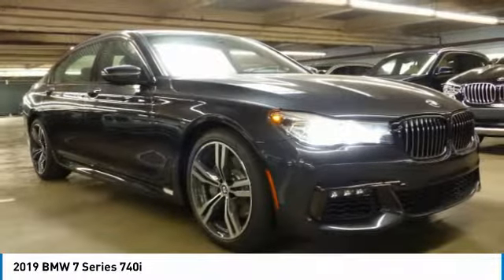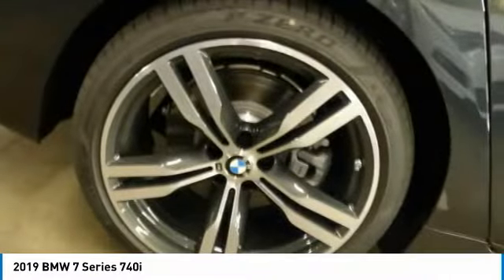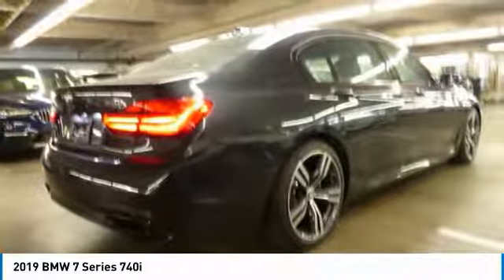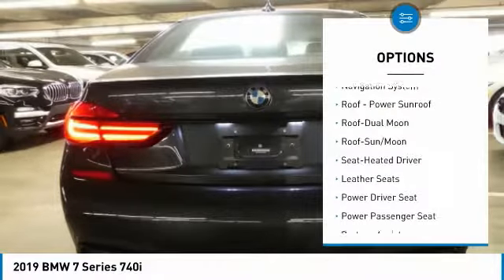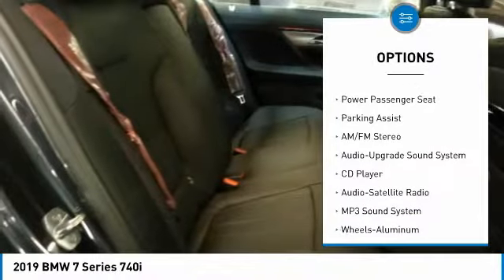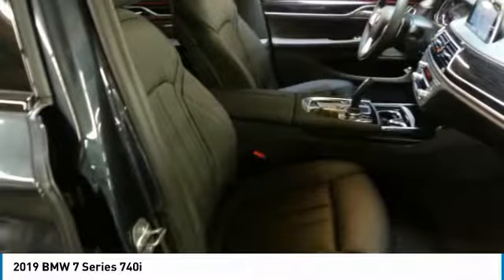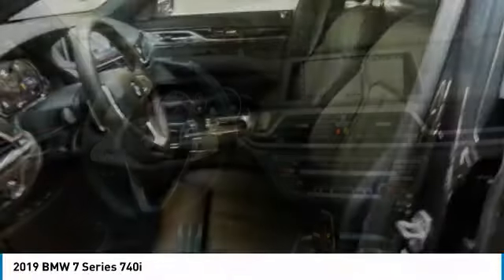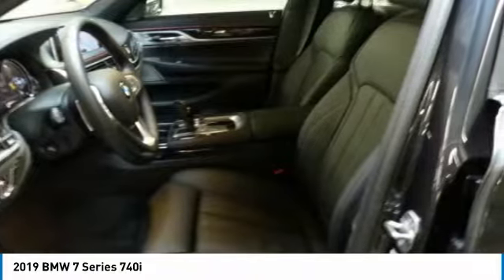2019 BMW 7 Series Newport Beach CA N190428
2019 BMW 7 Series 740i

Sterling BMW
3000 W. P.C.H

Pick up this SINGAPORE GREY 2019 BMW 7 Series, available today at Sterling BMW. This could be the one you've been searching for.